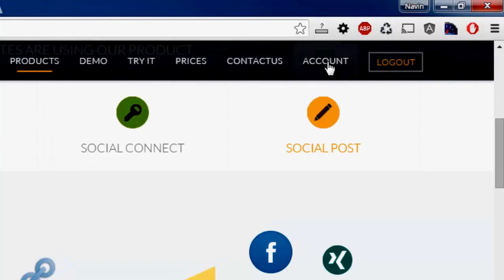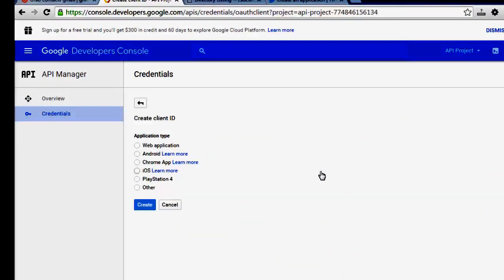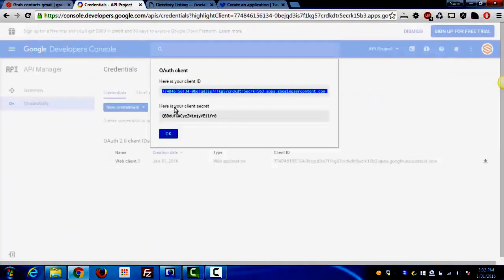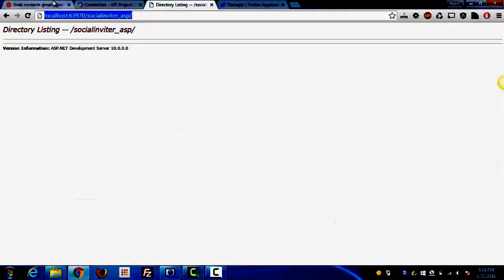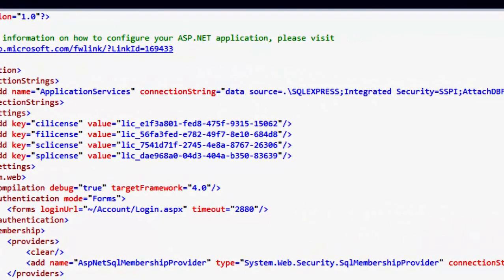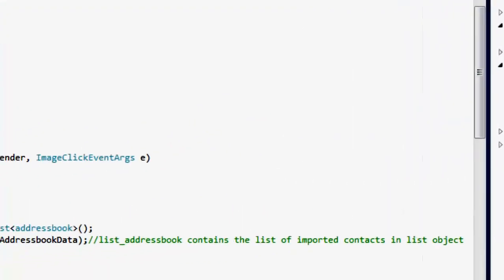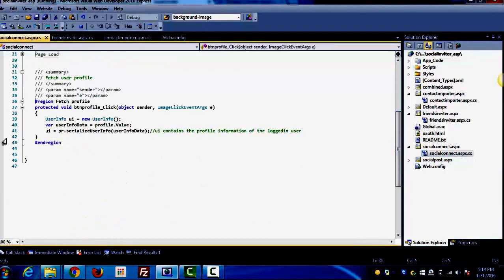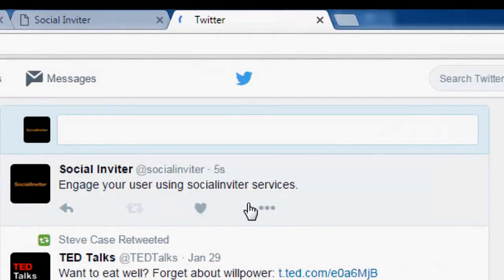SocialInviter Asp.net Demo